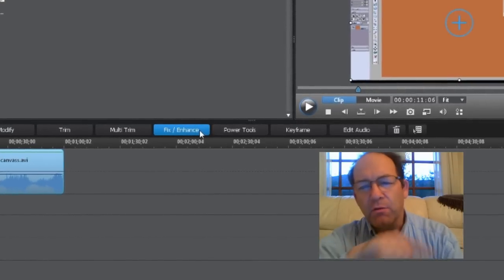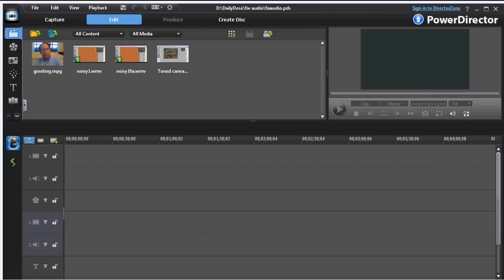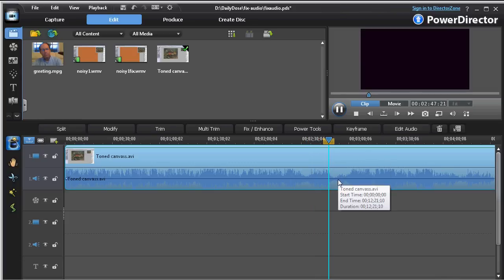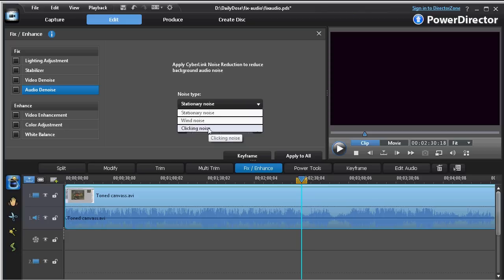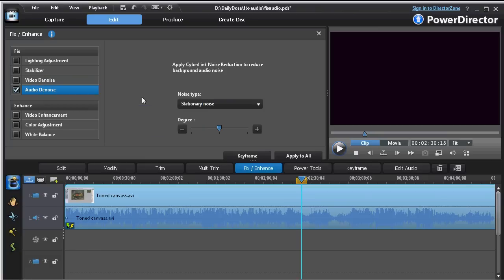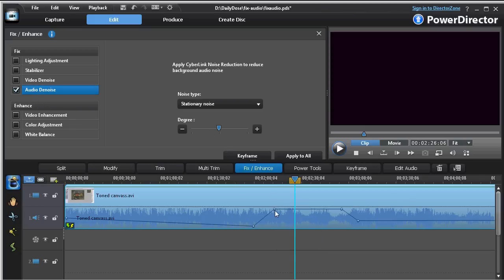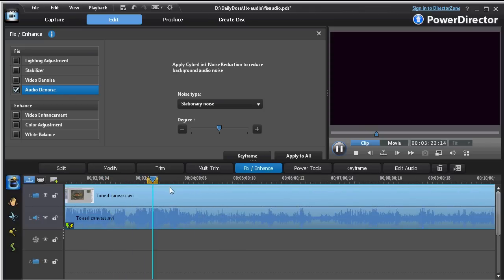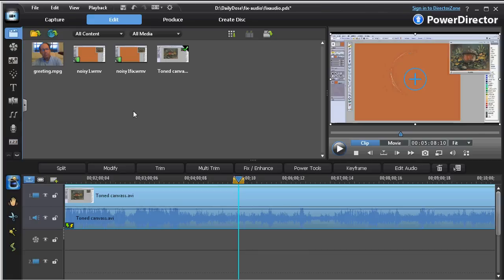Noise Reduction - how to fix bad audio with Power Director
I like and use Power Director. Not just because it shares the same initials as Phil & Dan, or Project Dogwaffle, but it is a nice video editing tool, and getting better and faster with every release. Sure, it's not the top top top level tools like Premiere or FCP, but then again if this is what you can afford, between $60 to $99, it may just be the best there is. I use PD for video editing of tutorials. Every once in a while a video has noisy audio tracks that needs cleaning. I like the capability built in PD to reduce the noise with a single click.